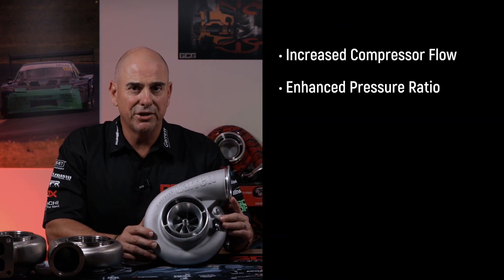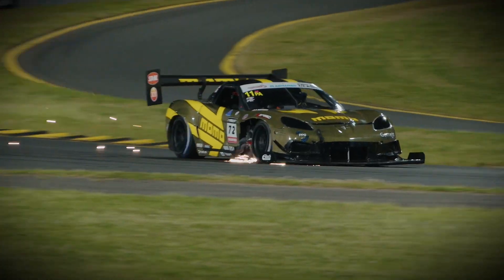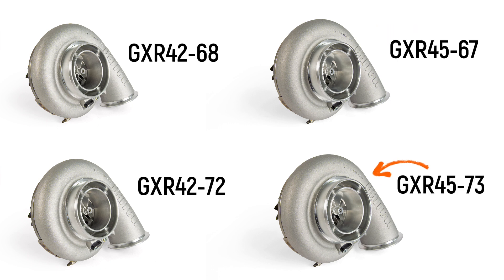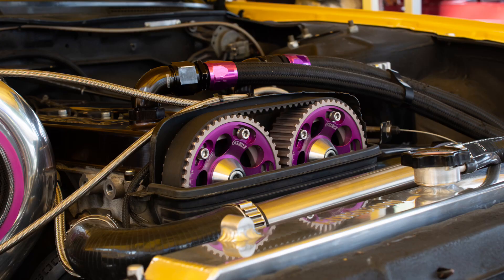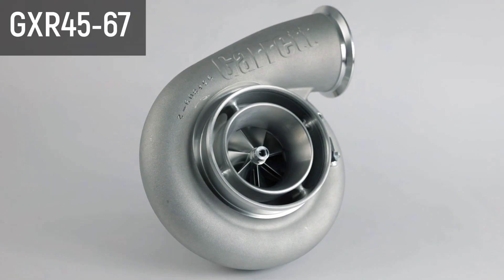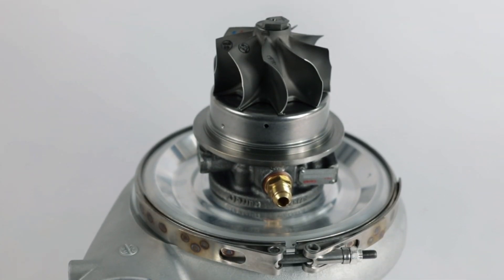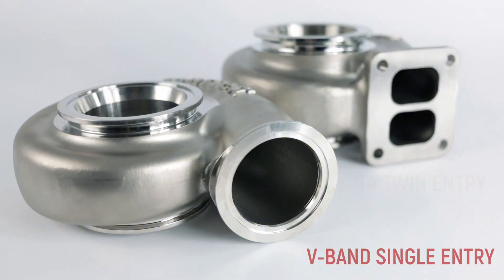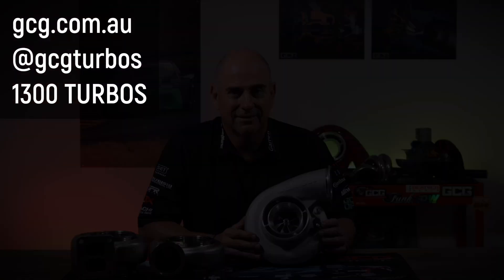WHAT'S NEW: Garrett G-XRace Turbo Range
Garrett's brand new G-XRace series turbos promise to revolutionise the world of turbocharged motorsports, but how exactly are they planning to do that? We get our hands of the first batch of Australian-delivered G-XRace turbos to find out what their advantages are, how they fit with the existing G-Series range and what applications we reckon they will be ideally suited for.  Enjoy!

See the full write-up on these turbos plus comparative compressor maps
00:00 intro
00:16 G-XRace - who are they for?
00:45 G-XRace - common applications
01:03 G-XRace - range overview
01:33 Upgrade Options
01:50 G-XRace vs G-Series
02:32 Turbine Housing Compatibility
02:45 Emma Chizzit?